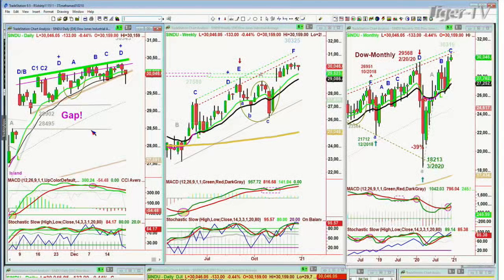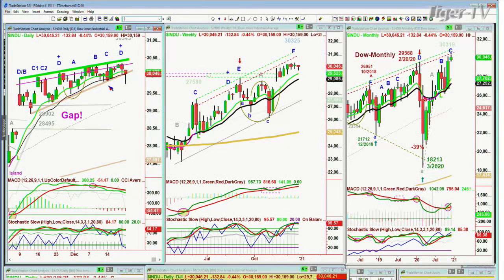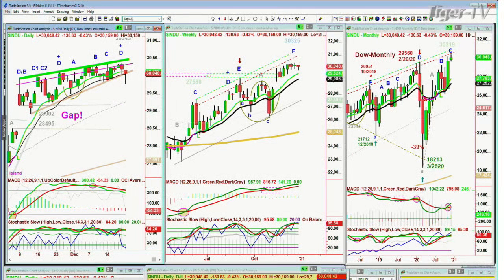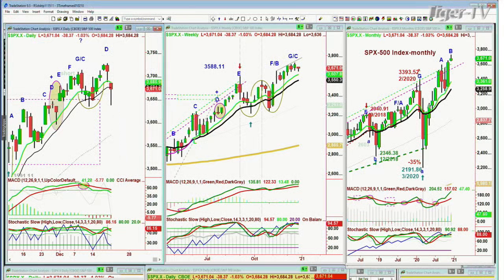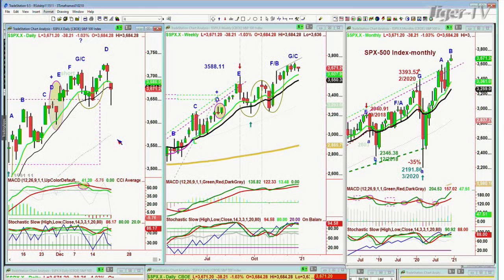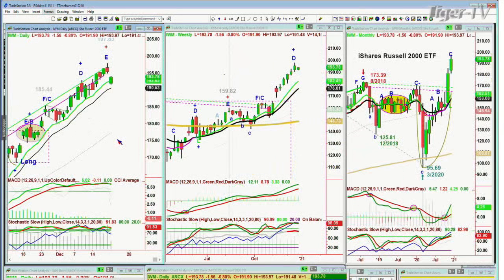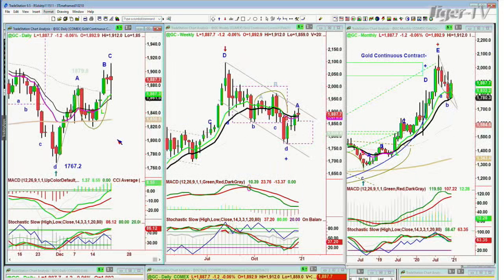December 21st, NOON Market Update on TFNN - 2020